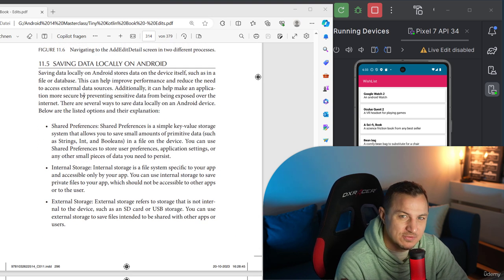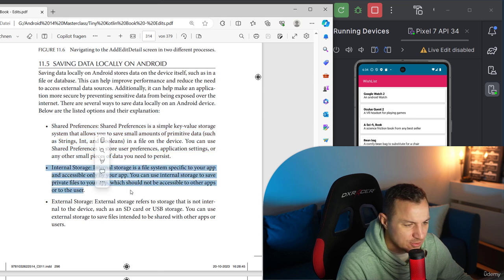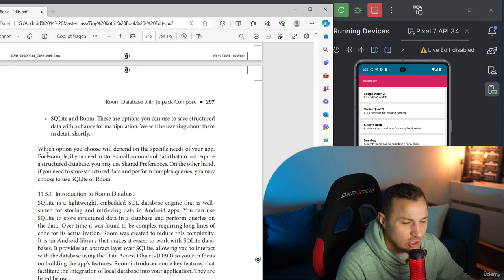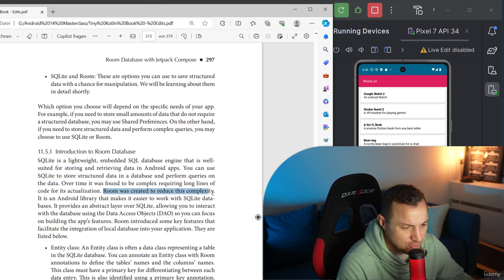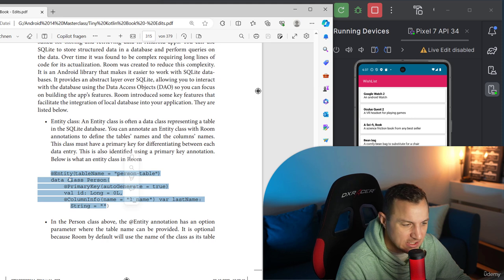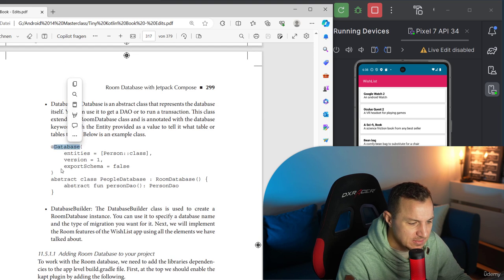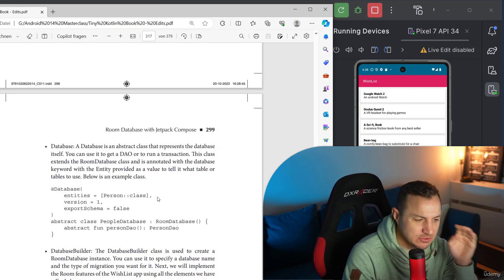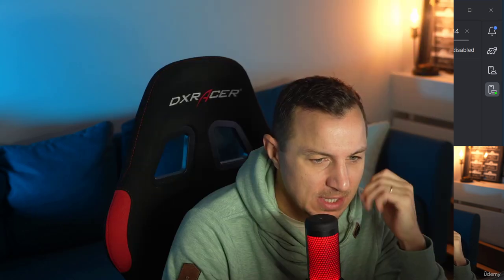189 - Quick Overview Of Storage Options - Reading the book